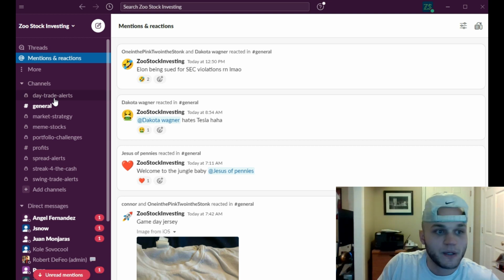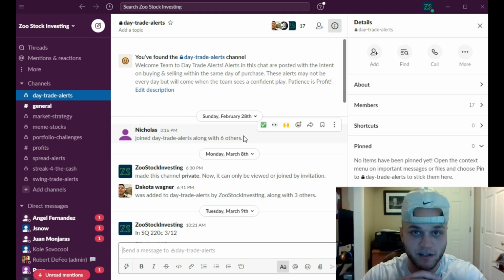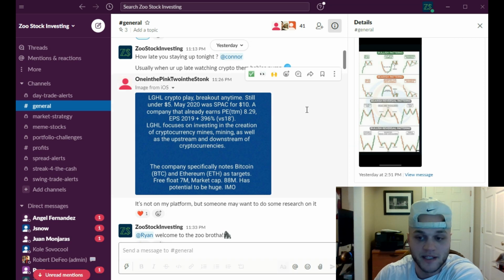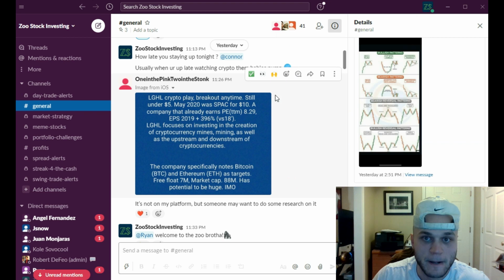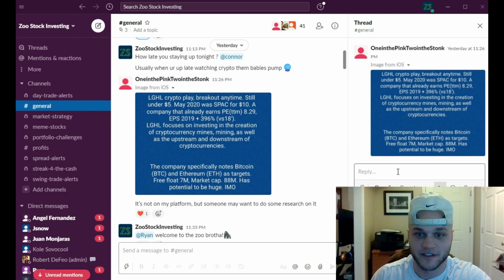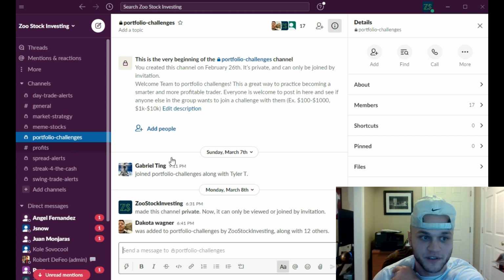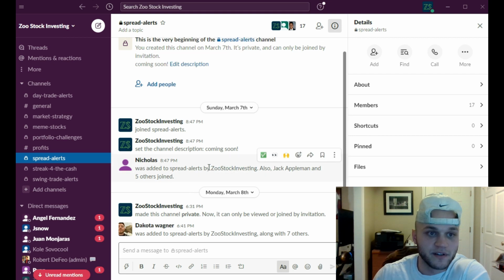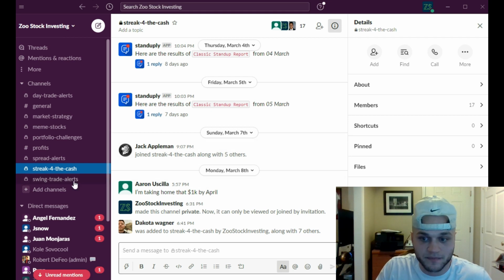Take a Tour of The Zoo!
In this video, Nick D. of The Zoo Stock Investing takes your through each of our exclusive Slack Channels!

We Hope You Gained A Lot Out Of Your Video!